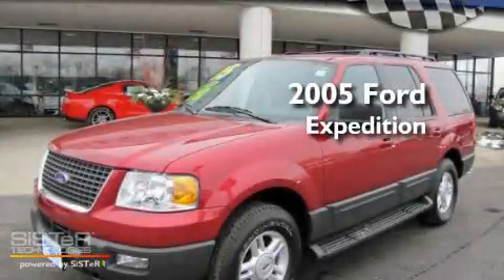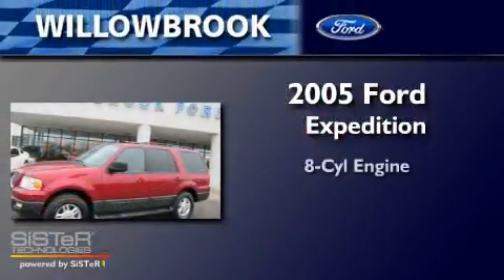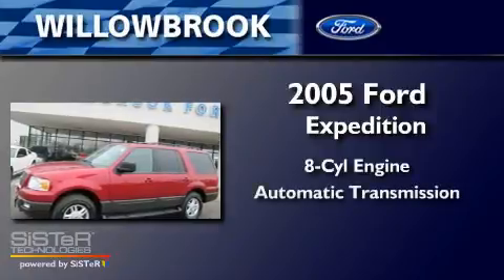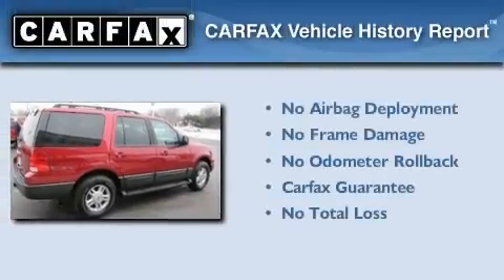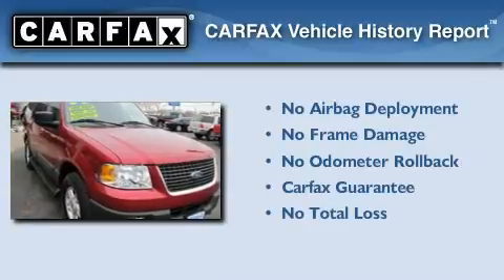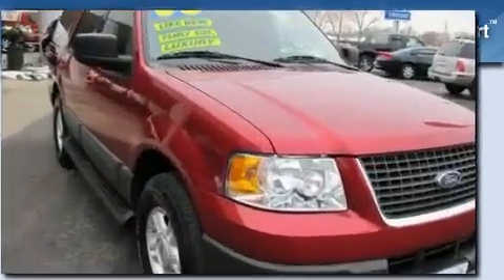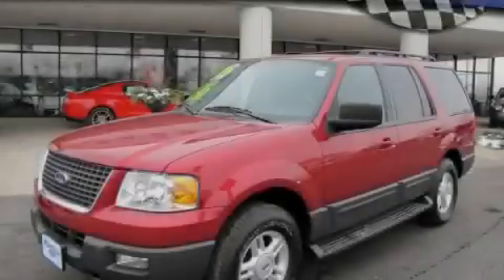2005 Ford Expedition Willowbrook IL